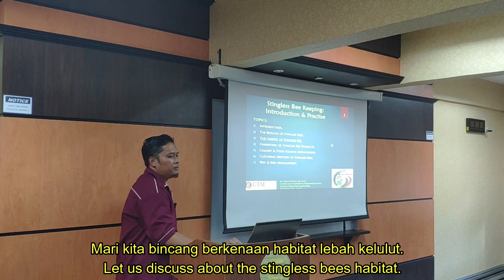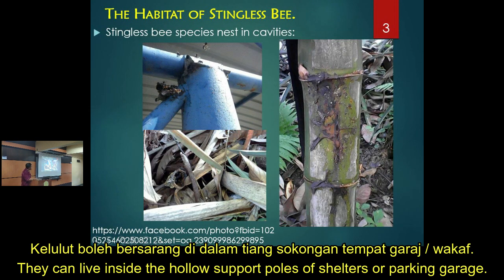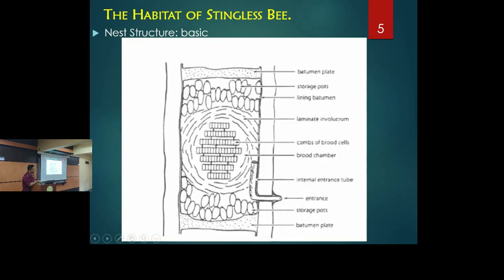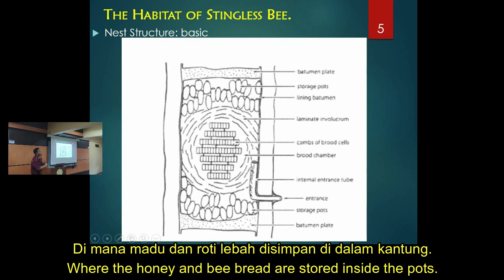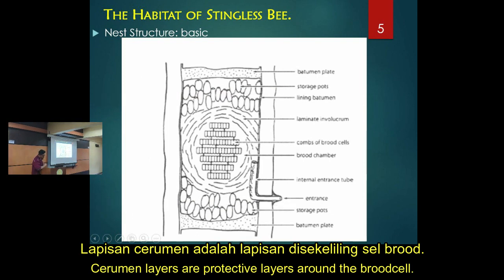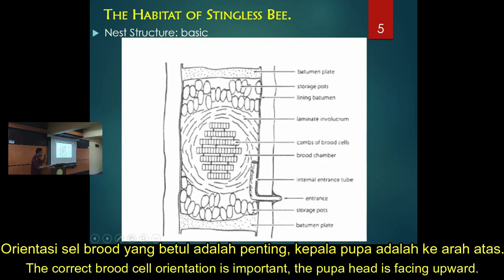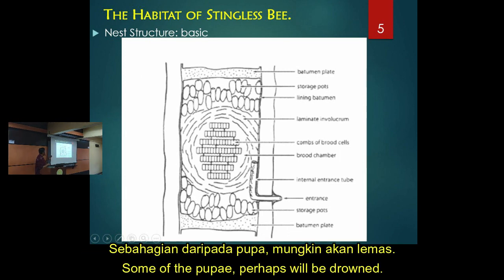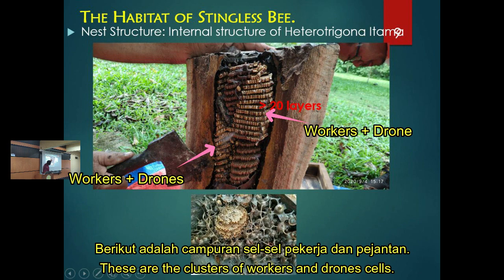Stingless Bees Talk | The Habitat (dengan sarikata Bahasa Melayu)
This is a series of stingless bees talk delivered by Dr. Mohd Amri Bin Md Yunus. In part this part of the series, the following topics were covered:

1-The nesting areas 0:12

2-The nest structures 3:03

3-Nest Structure: Internal structure of Heterotrigona Itama 9:53